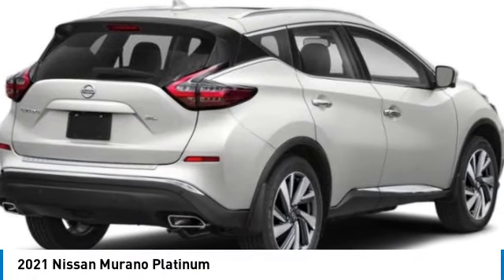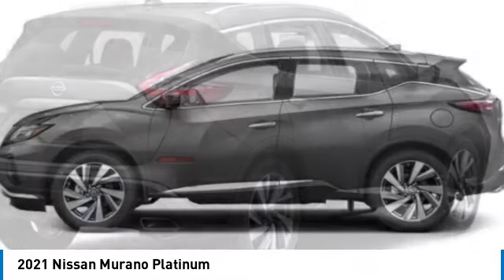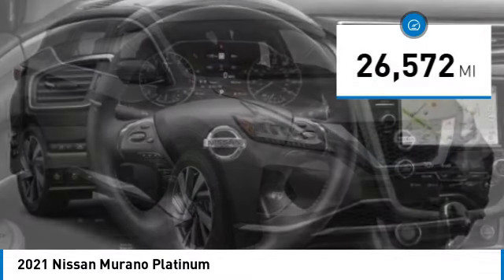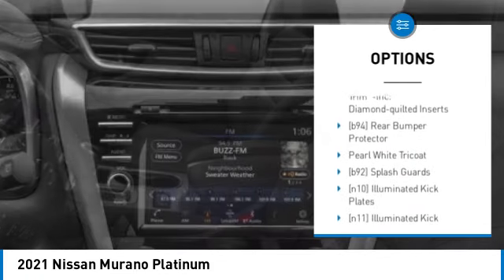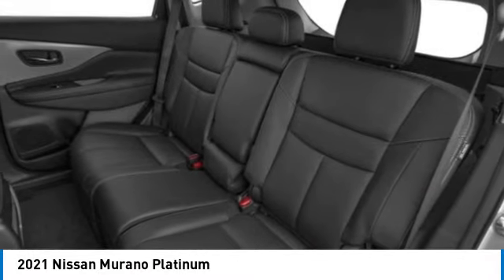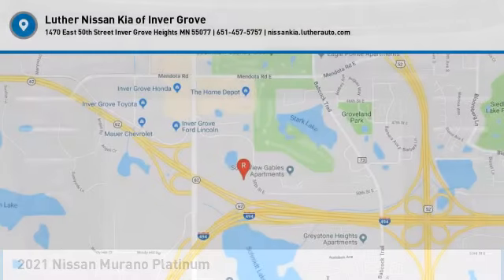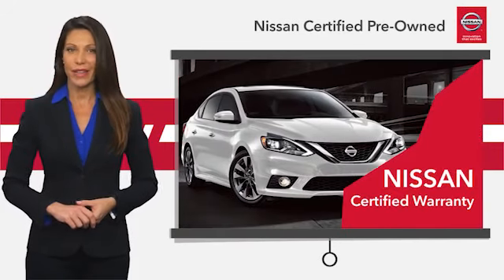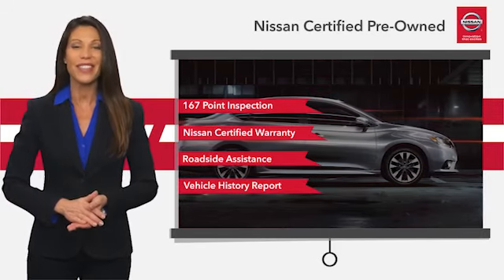2021 Nissan Murano Inver Grove Heights,St Paul,Minneapolis P19000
2021 Nissan Murano Platinum

** NISSAN CERTIFIED ** 7YR/100K MILE WARRANTY ** Heated/Cooled Leather Seats, Sunroof, NAV, Alloy Wheels, All Wheel Drive. CARFAX 1-Owner. LOW MILES - 26,572! Heated/Cooled Leather Seats, Moonroof, Navigation, Aluminum Wheels AND MORE!PURCHASE WITH CONFIDENCENissan Certified. ** NISSAN CERTIFIED ** 7YR/100K MILE WARRANTY ** Heated/Cooled Leather Seats, Sunroof, NAV, Alloy Wheels Inspection completed by Nissan technicians, and factory-authorized parts are used when necessary. $100 Deductible, Certified warranty is honored at any Nissan dealer nationwide, 7-year/100,000-Mile Limited Warranty, Rental Car, 24-Hour Roadside Assistance and Towing Assistance, includes rental car reimbursement, Certified warranty is transferable when sold from one private party to another, Trip-Interruption Services, CARFAX Vehicle History Report, along with the CarFax 3-year Buy Back Guarantee, Vehicle Title Insurance Policy, SiriusXM Satellite Radio with 3-month trial subscription. CARFAX reports that this is a 1-Owner vehicle.AFFORDABLE TO OWNThis Murano is priced $1,800 below J.D. Power Retail.KEY FEATURES INCLUDELeather Seats, Navigation System, Power Tilt/Sliding Sunroof, Heated Driver Seat, Cooled Driver Seat New Tires Nissan Platinum with Pearl White Tricoat exterior and Cashmere interior features a V6 Cylinder Engine with 260 HP at 6000 RPM*.EXPERTS CONCLUDEGreat Gas Mileage: 28 MPG Hwy.MORE ABOUT USLuther Nissan Kia is one of the premier dealerships in the country. Our commitment to customer service is second to none. We offer one of the most comprehensive parts and service department in the automotive industry. Our primary concern is the satisfaction of our customers. Our online dealership was created to enhance the buying experience for each and every one of our internet customers. Check whether a vehicle is subject to open recalls for safety issues at safercar.govCheck whether a vehicle is subject to open recalls for safety issues at safercar.gov